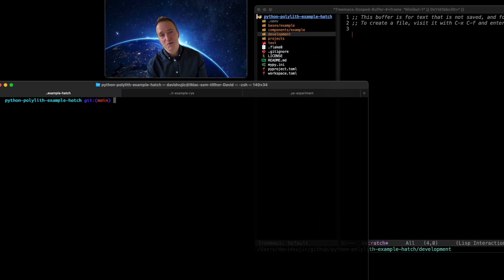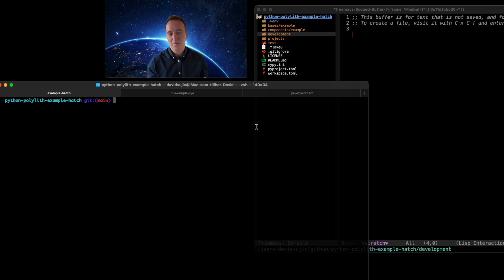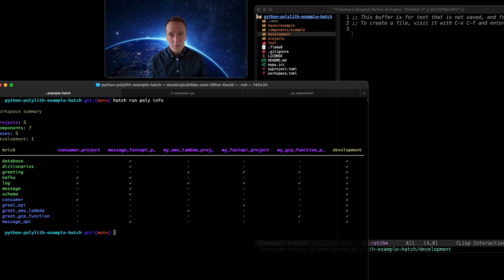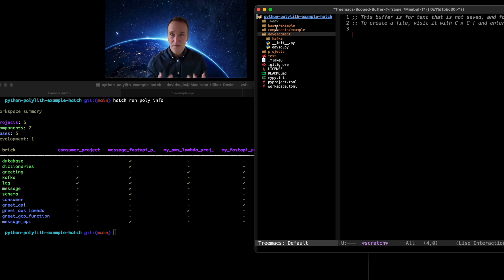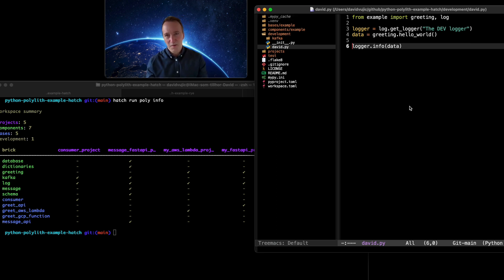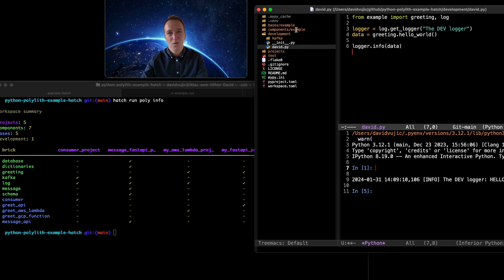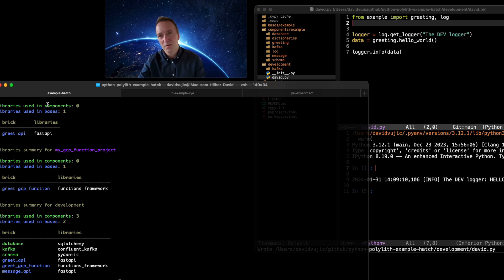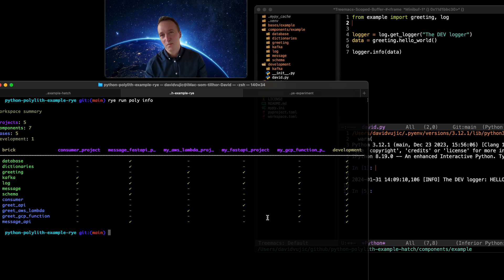The Polylith Dev Experience using Hatch and Rye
An intro about the Developer Experience, and how it feels to work with Python code that is structured according to the Polylith Architecture. In this video, I run the tool using Hatch and Rye. It is also available for Poetry and PDM!